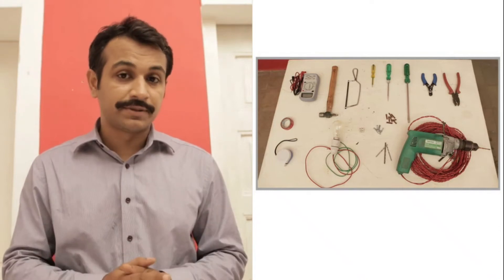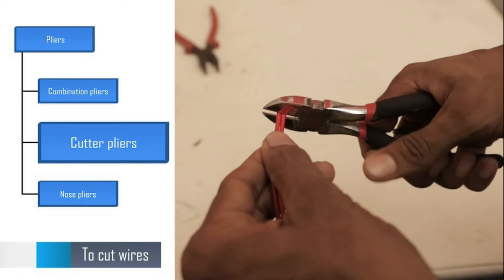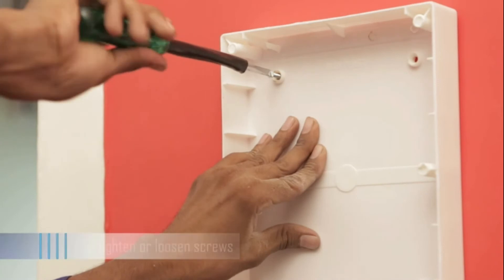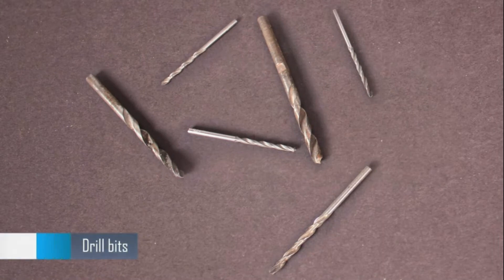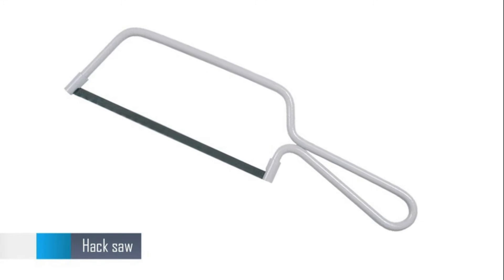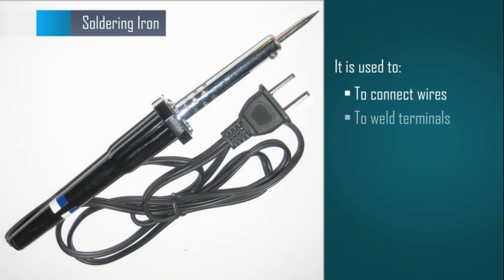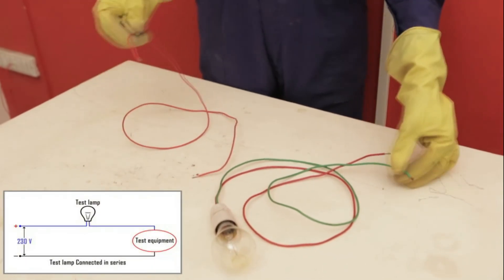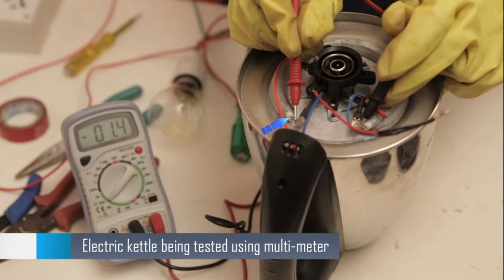Tools required for electric wiring | Identification of Tools required for electric wiring